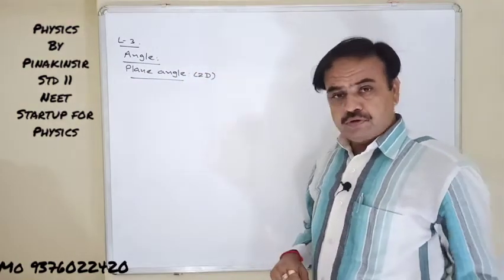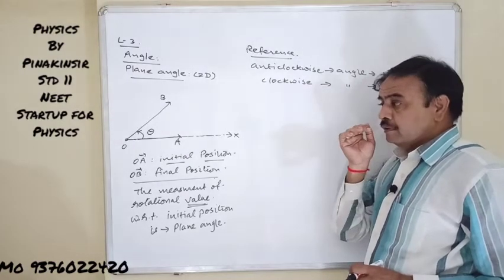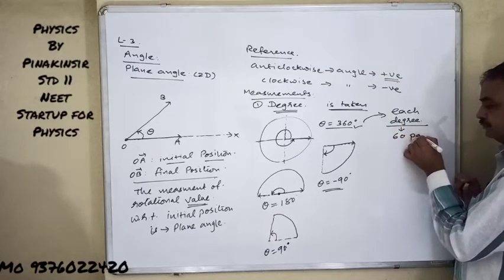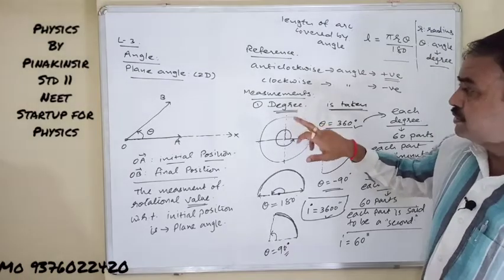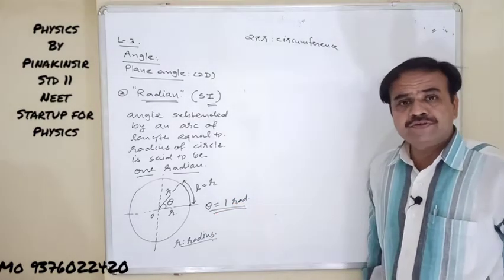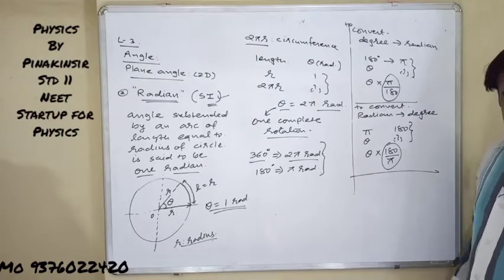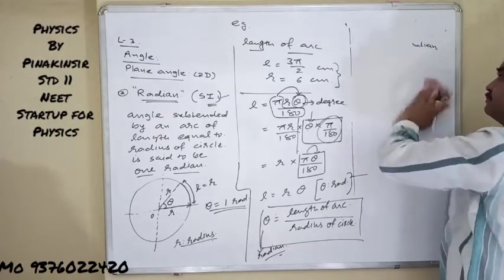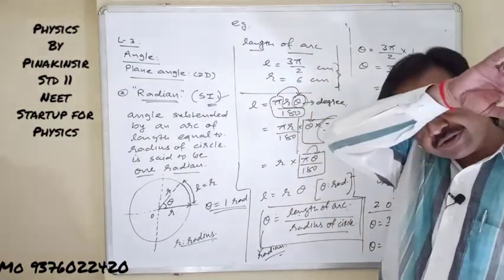Physics by Pinakinsir#std11#neet#startup for#physics#english-medium#part3#